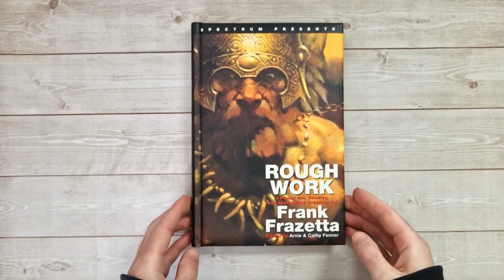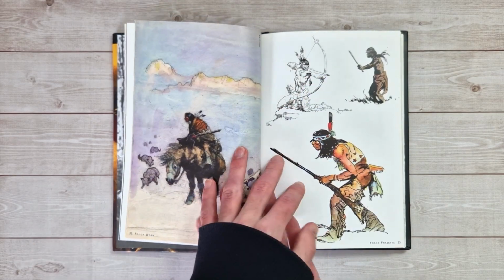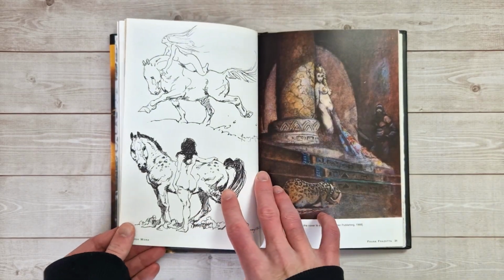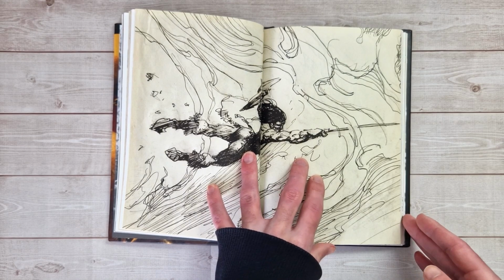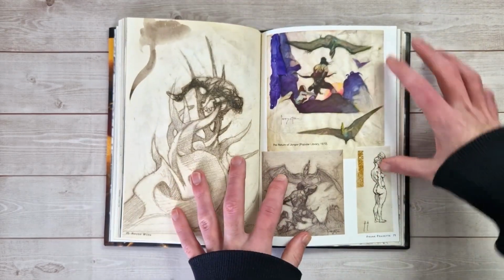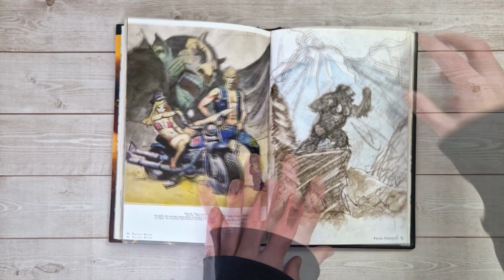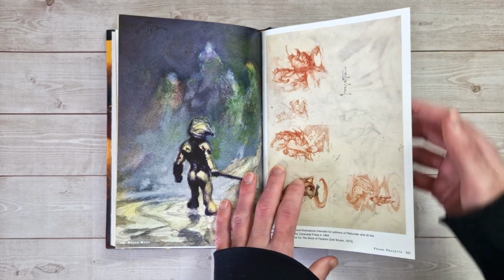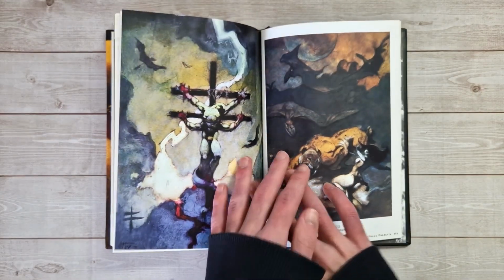ROUGH WORK Frank Frazetta⚔️Concept Art, Doodles, and Sketchbook Drawings: Book preview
Spectrum Presents: Frank Frazetta: Rough Work: Concept Art, Doodles, and Sketchbook Drawings book flick through. This is a stunning book full of master artist Frank Frazetta's work, concentrating on his rougher / preliminary work, as the title suggests, this still contains a range of mediums such as pencil, ink and various paints. As you can imagine the images are not as refined for the most part in comparison with some of his other books, but honestly some of them still seem quite well rendered to me! It's really interesting to see the rough paintings, almost like a thumbnail version of some of his bigger well known paintings that I recognise from other Frank Frazetta book covers. In the usual Frank Frazetta style, this book contains fantasy warriors, sexy ladies, portraits, sci-fi paintings, dinosaurs & other creatures. What more could you want?